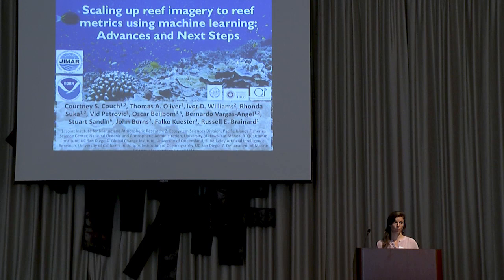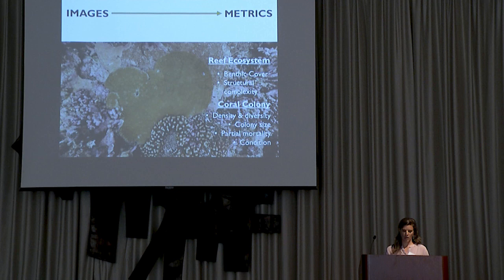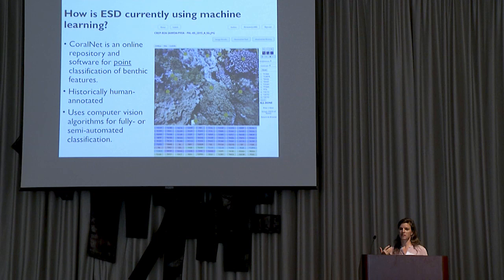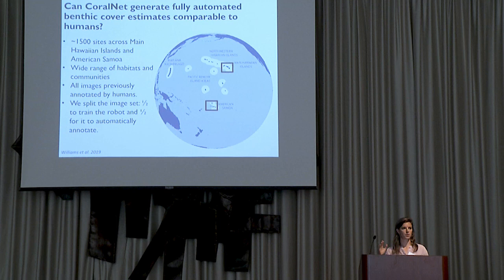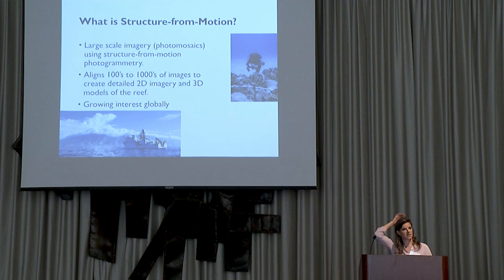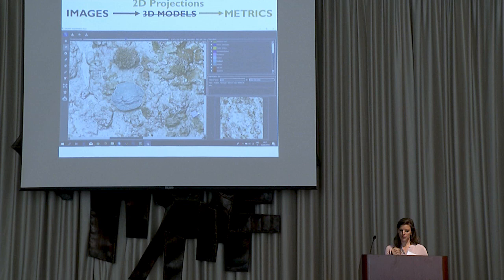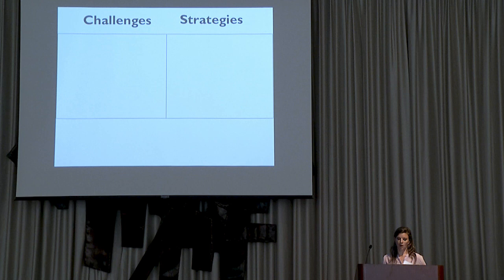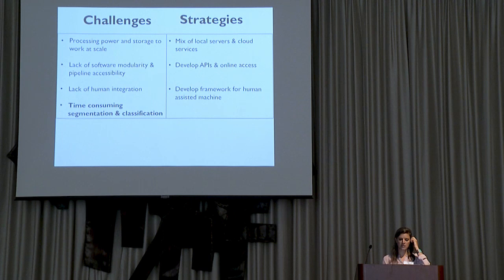“Scaling up coral reef monitoring through imagery and machine learning”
The Third JIMAR Symposium: New Technologies Driving Ocean Science Breakthroughs
November 15, 2019 • Honolulu, HI
Courtney Couch
Coral Reef Researcher, JIMAR/PIFSC